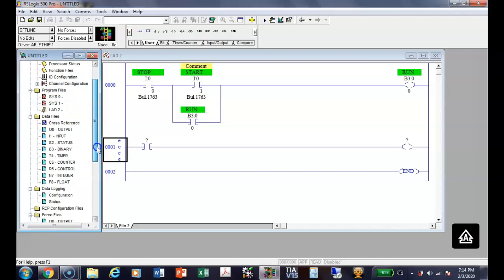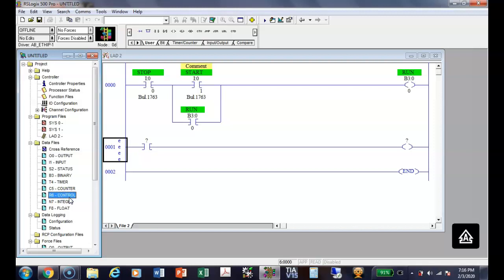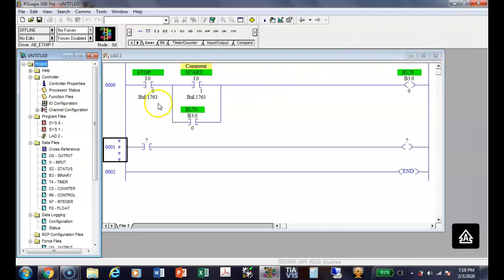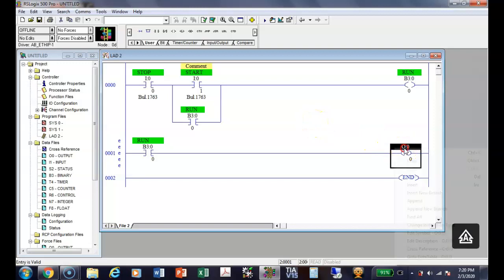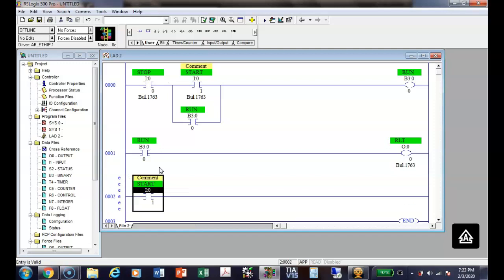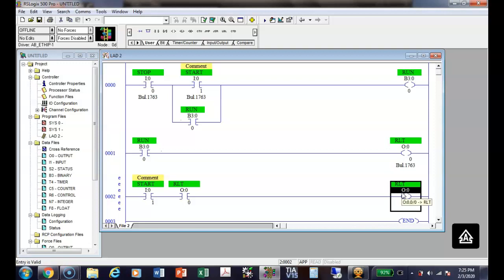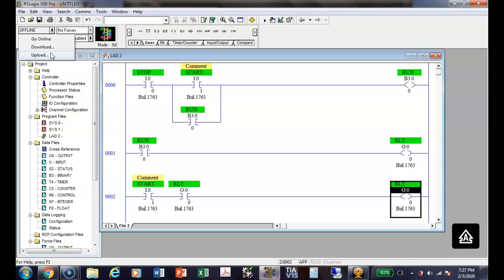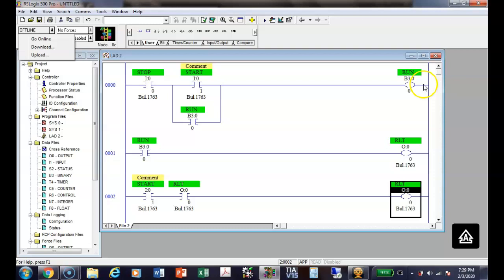ILT194_RSLogix500_2.3.20